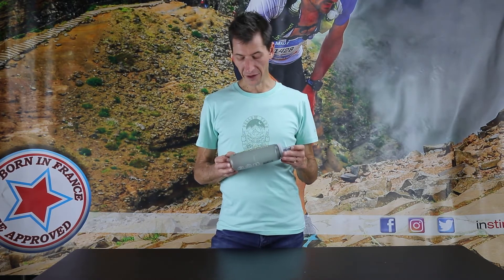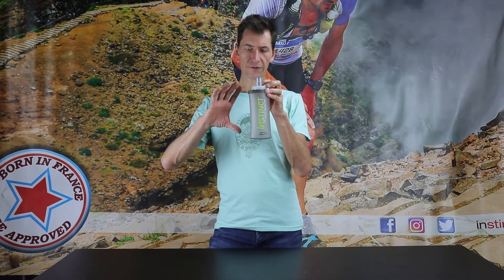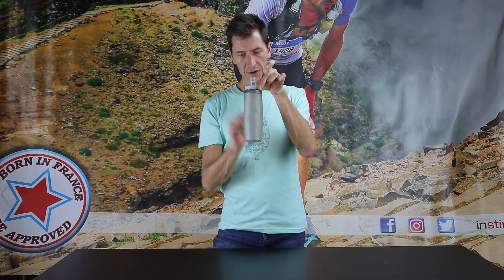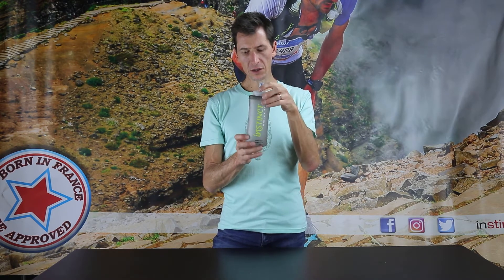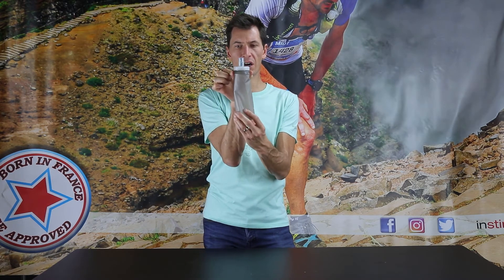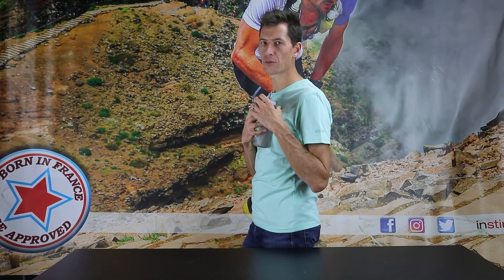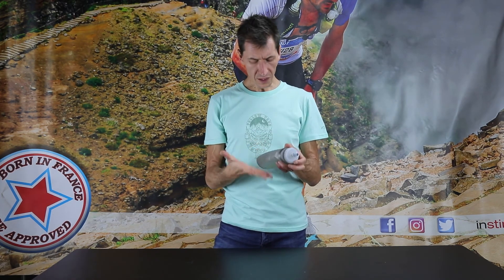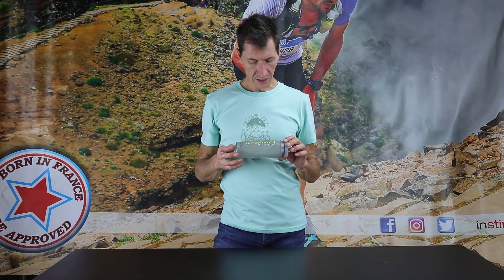Instinct Hydra Cell 600ml (English)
HYDRA CELL 600ml - Soft flask, compressible bottle

- ø46mm large opening to facilitate filling
- High flow silicone bit valve
- Circular bottom without angles : more resistant to abrasion and puncture, it will slide perfectly in your pack pockets
- Volume: 600ml / 20oz
- PU / PP / SILICONE / POM
- BPA + PCV + PHTALATES FREE
- Soft body, compressible, dish washer safe
- Dimensions: 230x80mm
- Weight: 44g